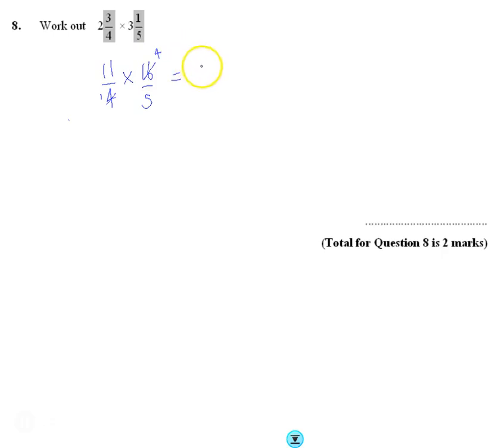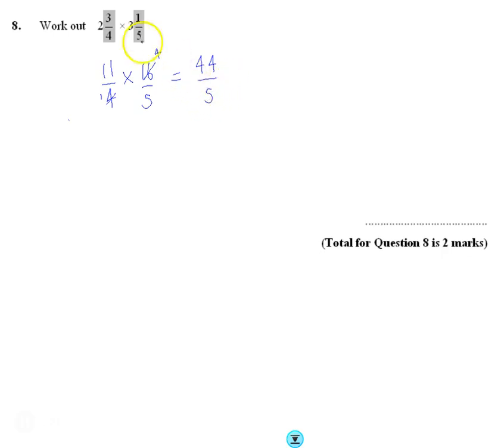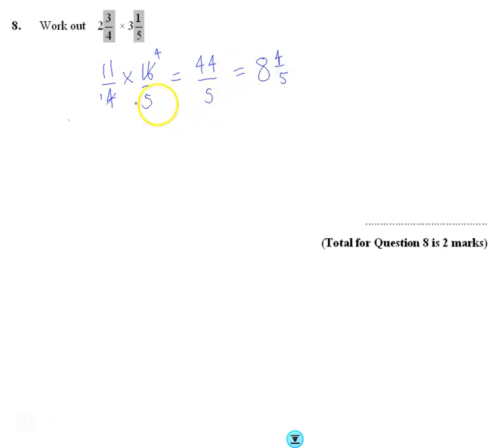Edexcel Mock 2 Paper 1H Q8 Multiply improper fractions